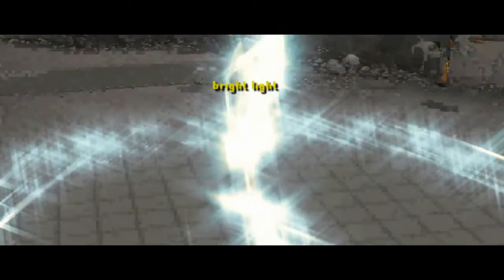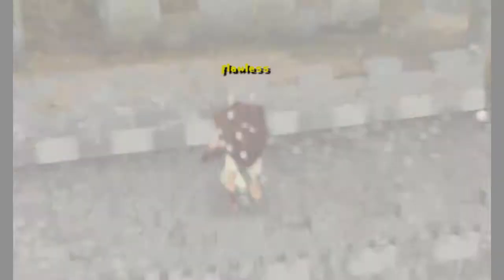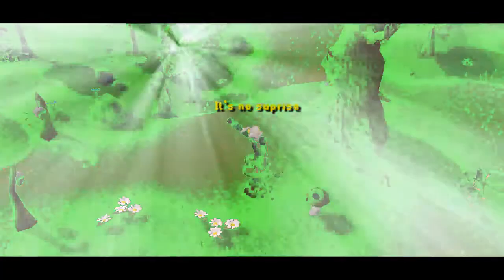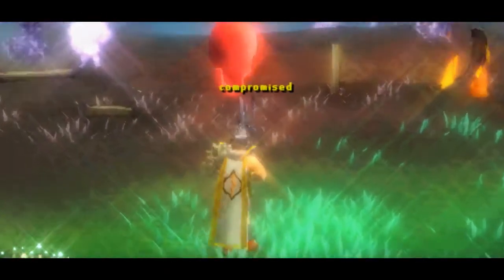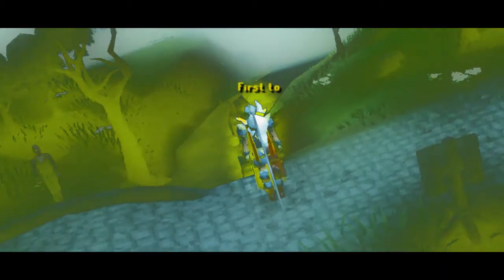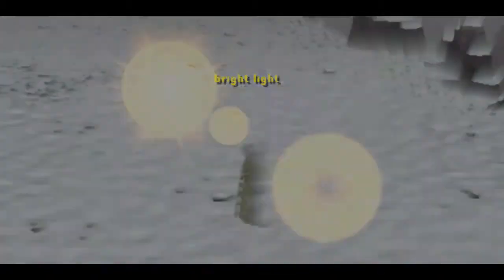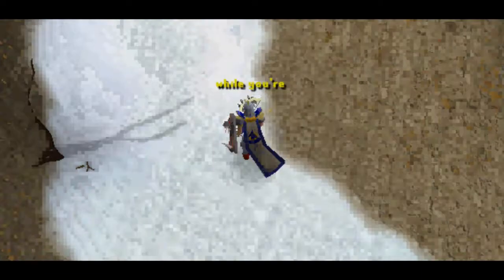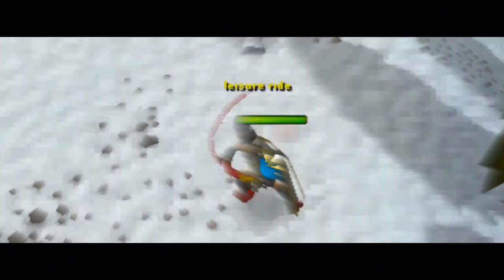({RSMV)} Bleed the sky - Leverage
RSMV runescape music video bleed the sky leverage